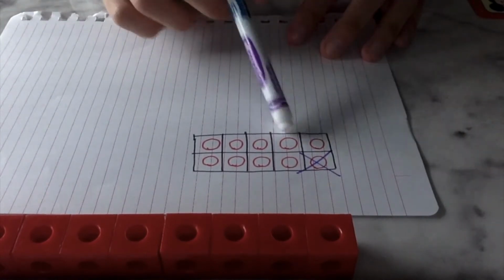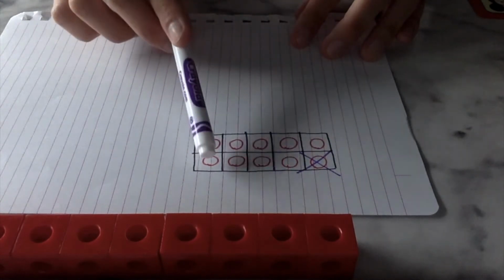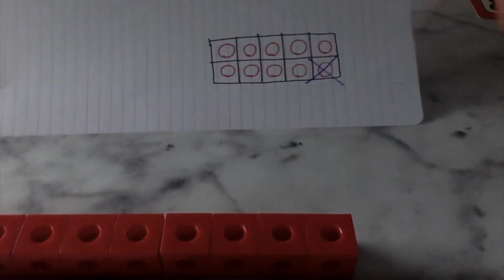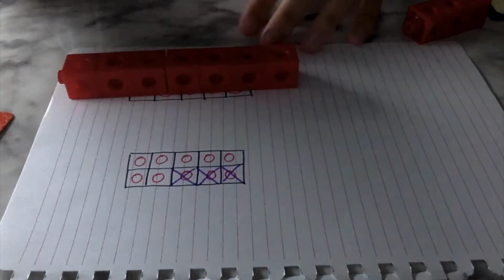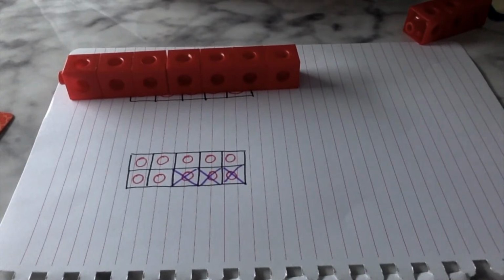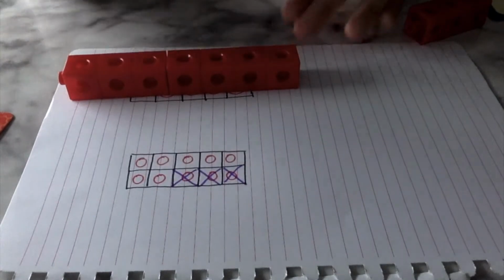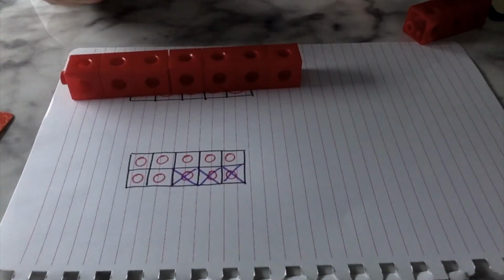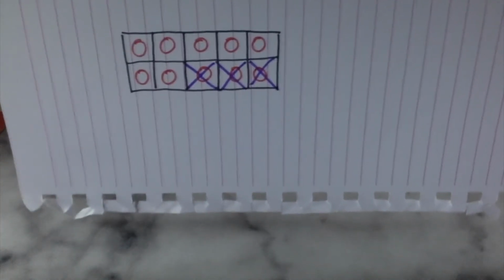Math Mini Lesson #4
Join me in a mini lesson about subtraction!